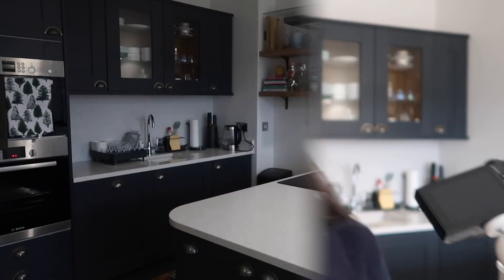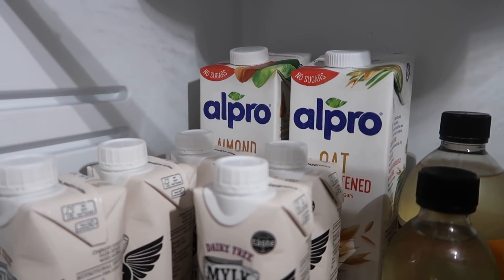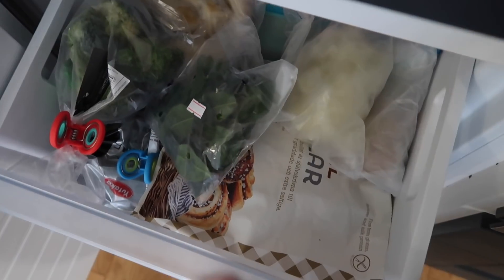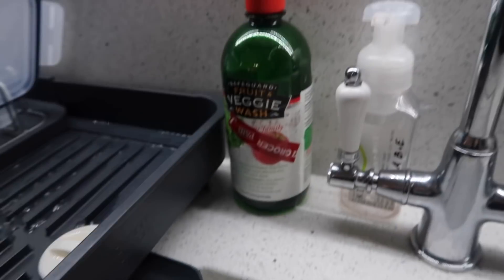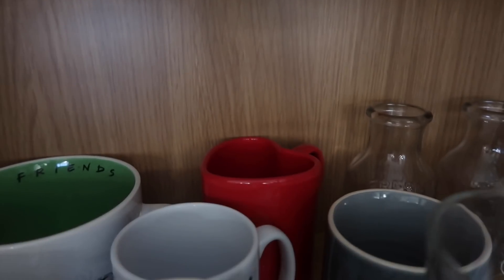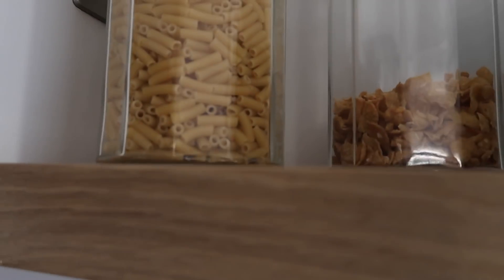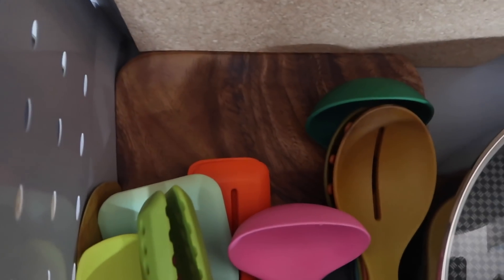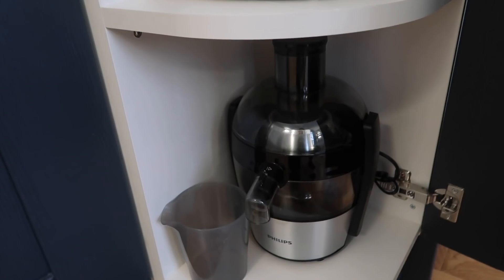Kitchen Tour + How I Organize Everything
PREVIOUS VIDEO: What's On My iPhone 11 Pro Max

It's totally free and would mean so much to me. Share a picture watching my videos on insta and twitter, share the loveeee ❤ Thank you so, very much for watching and for always supporting. To growing even more together!